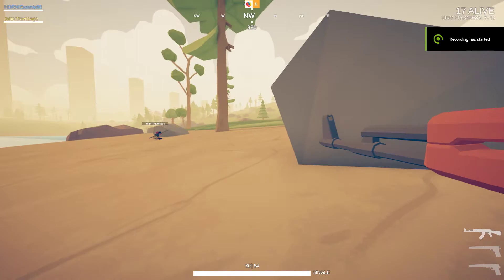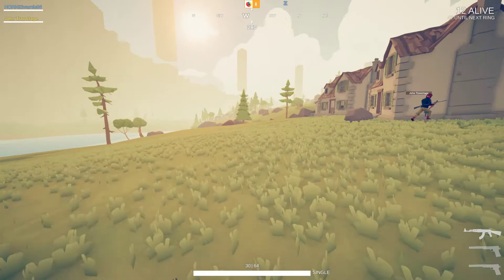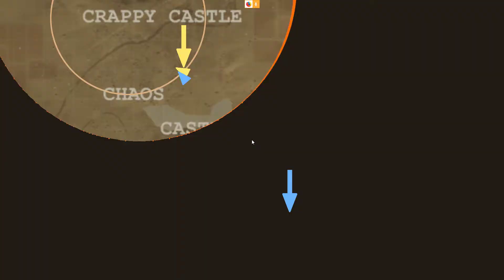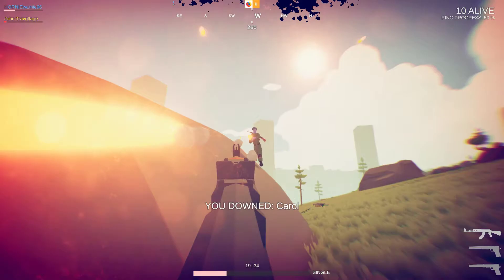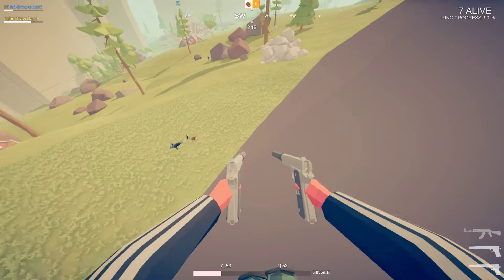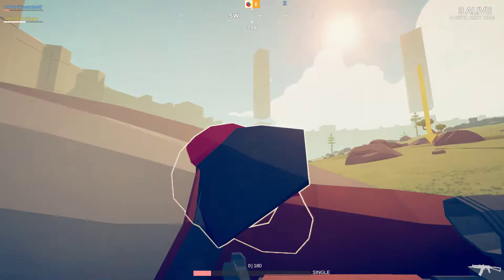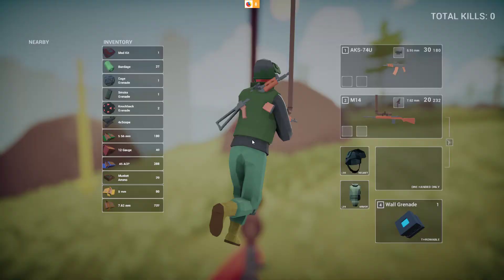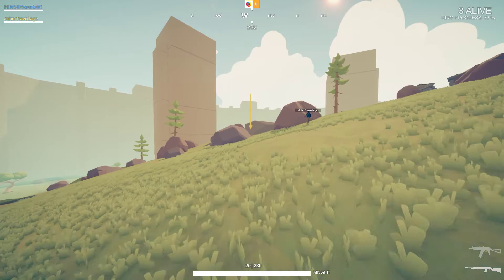TABG Hill Win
Just for friends pleasure viewing